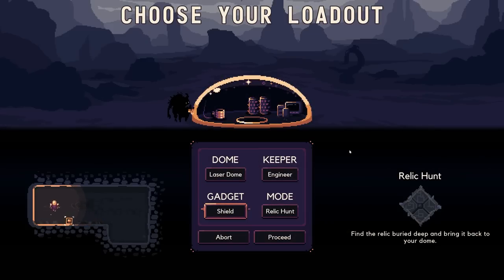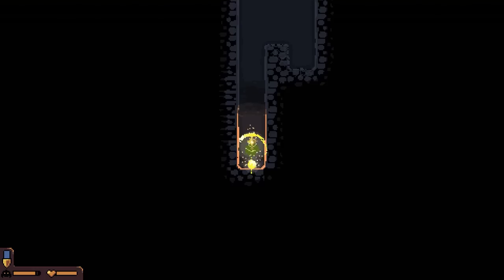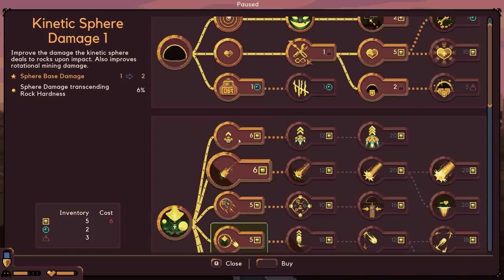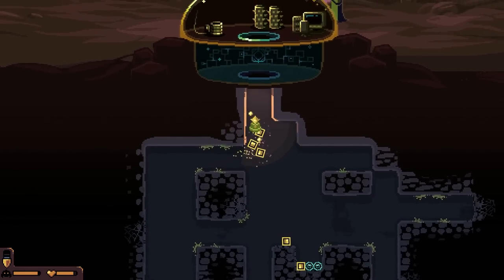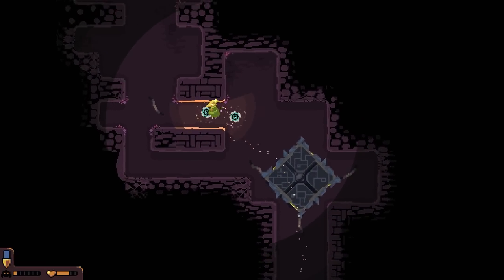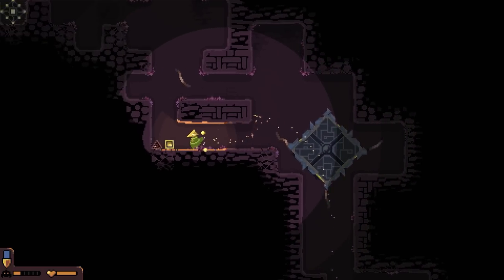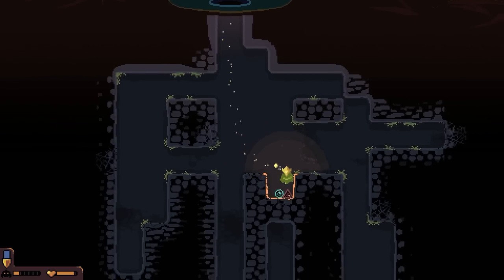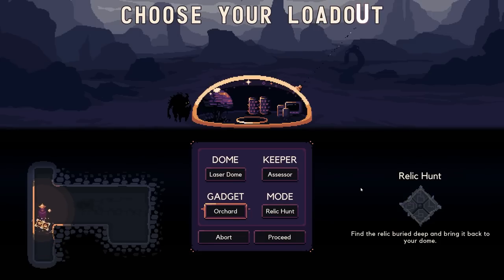Using Ancient Magic To Mine Resources In Dome Keeper !